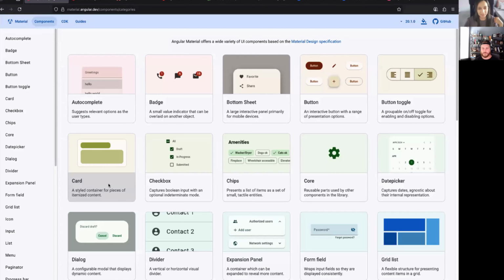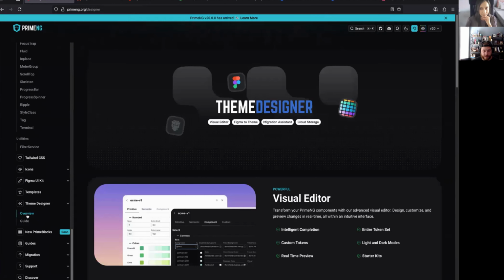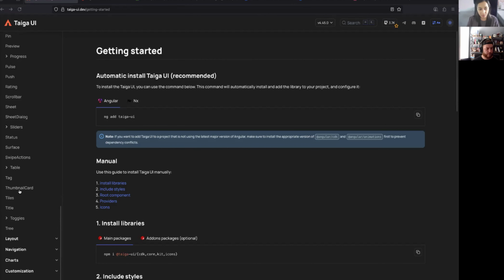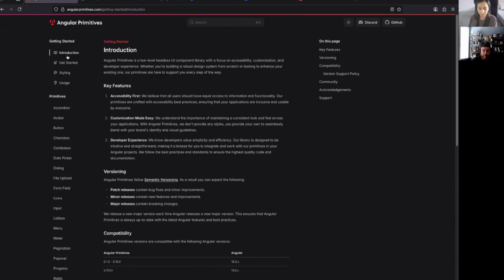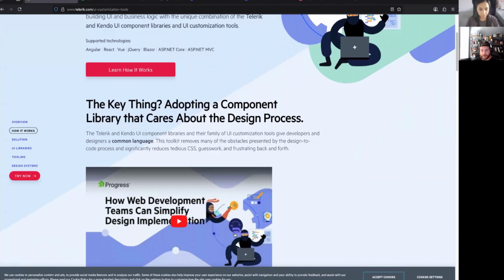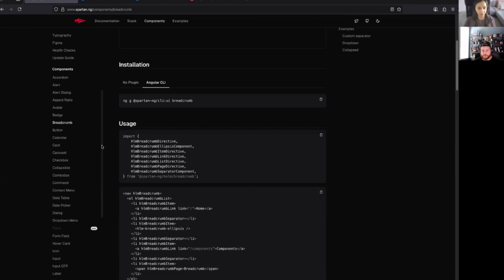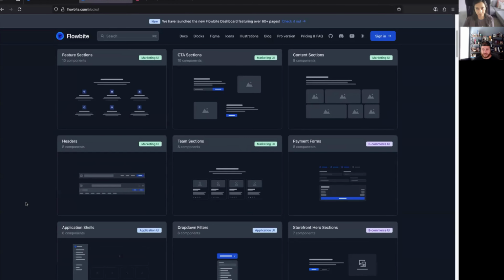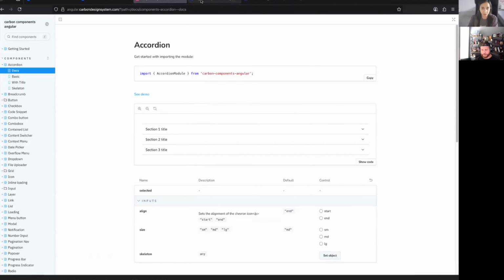UI Component Libraries for Angular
Explore the top @Angular UI component libraries perfect for developers looking to build robust and scalable design systems. This comparative-analysis video provides a comprehensive overview of popular choices, including the widely-used Angular Material, the extensive PrimeNG, the modern Taiga UI, the innovative Angular Primitives, the enterprise-focused Kendo UI, the customizable Spartan NG, the versatile Flowbite, the comprehensive SyncFusion and a community framework for Angular based on IBM's Carbon design system. Learn about the pros and cons of each library, covering aspects like component availability, popularity (in terms of weekly npm downloads), customization options, theming capabilities, and mobile responsiveness.

Do you have a design system for your Angular application? Which library do you work with? 👇

0:45 - 3:37 - Deep dive into Angular Material, its features, and recent improvements in customizability.
3:37 - 7:06 - Review of PrimeNG, highlighting its extensive component library and theming options.
7:06 - 9:52 - A look at Taiga UI, praised for its modern design and mobile-oriented components.
9:52 - 12:40 - Introduction to Angular Primitives and its unique approach of providing unstyled primitives for maximum customization.
12:40 - 16:00 - Overview of Kendo UI, a comprehensive solution for enterprise-level applications with a rich set of components.
16:00 - 19:28 - Discussion on Spartan NG, a newer library inspired by Shadcn, focusing on customizable and accessible components.
19:28 - 22:42 - Exploring Flowbite, a versatile library built on top of Tailwind CSS, offering a wide range of UI components and blocks.
22:42 - 25:34 - A look at Syncfusion, another robust option with a vast component library and strong enterprise support.
25:34 - 27:04 - Final thoughts and a brief overview of the Carbon Design System by IBM, showcasing its structured and well-documented components